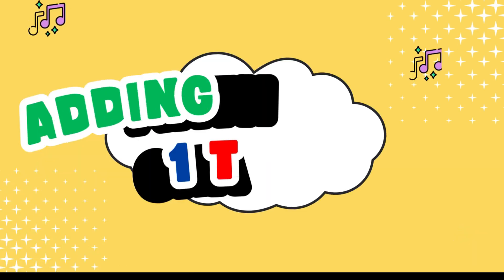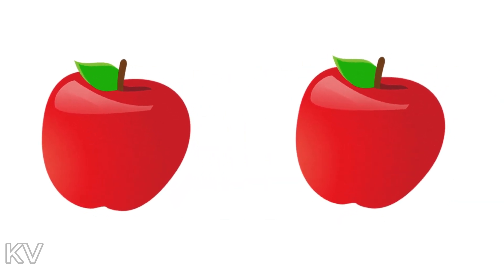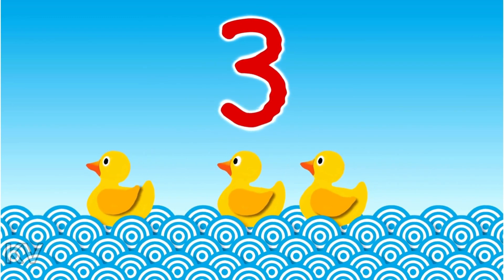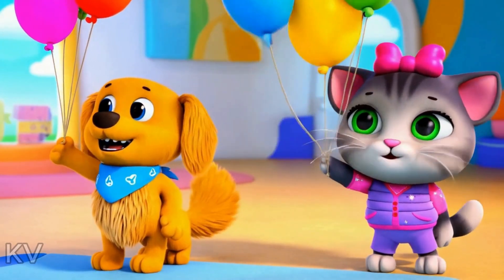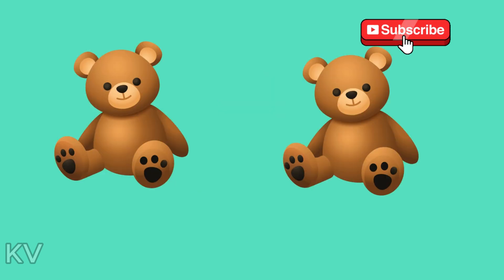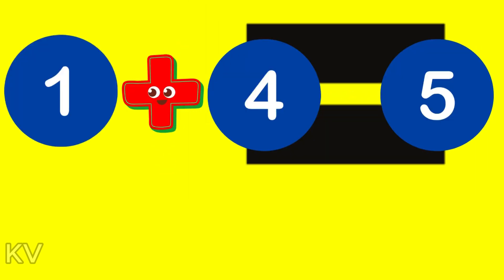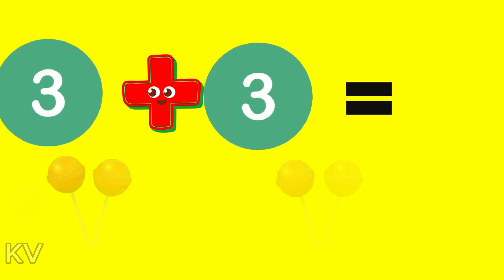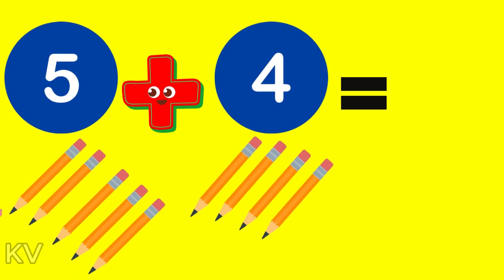Math Addition For Kids | Fun with Addition | Adding Numbers 1 to 9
Welcome to basic "Math Addition For Kids - Fun with Addition!" In this exciting and colorful YouTube video, preschoolers and kindergartners will embark on a joyful journey into the world of addition! Our friendly characters, Benny the Dog and Cleo the Cat, make learning basic math concepts engaging and fun, ensuring that young learners stay entertained while gaining essential skills. This video is designed for children aged 3-6 and is perfect for parents seeking educational content that captures their kids’ imaginations.

Watch as we explore simple addition concepts with delightful animations, lively music, and interactive games that help kids easily follow along. With easy-to-remember examples and fun catchphrases, we channel children’s energy positively while teaching them crucial early math skills. Ideal for classroom use or home learning, this video is a fantastic resource for parents who want to distract their kids from screens with productive, educational content.

Join us for a fun-filled adventure in math, where learning is exciting and every child can shine. Let’s add some fun to our numbers today!